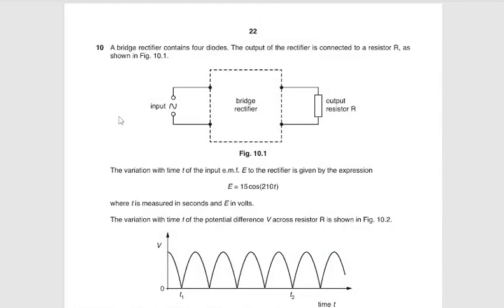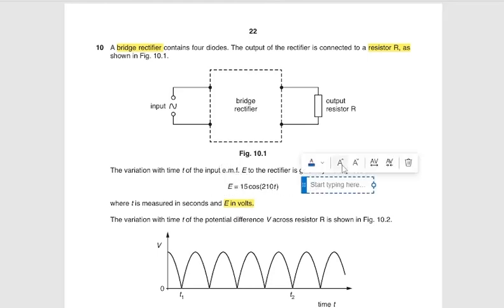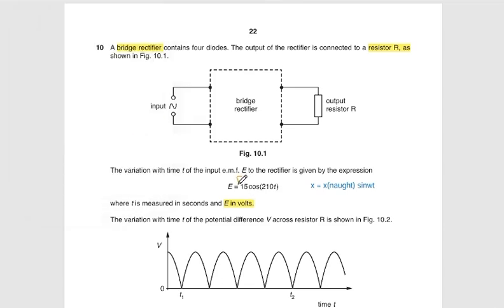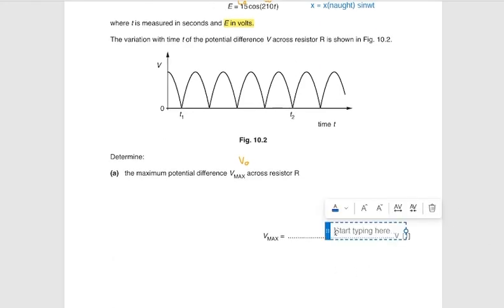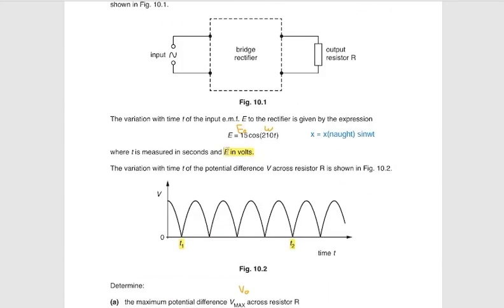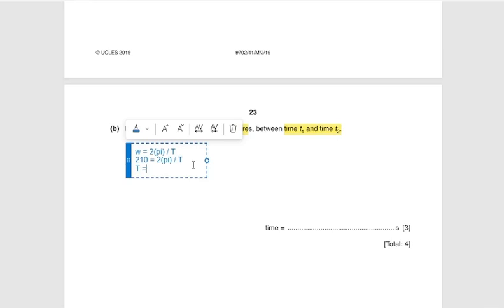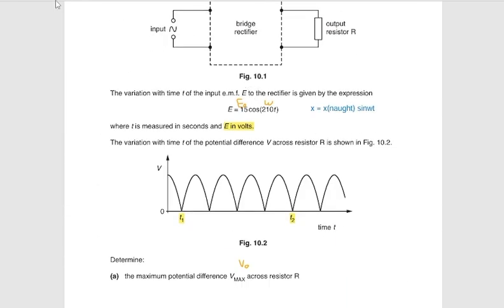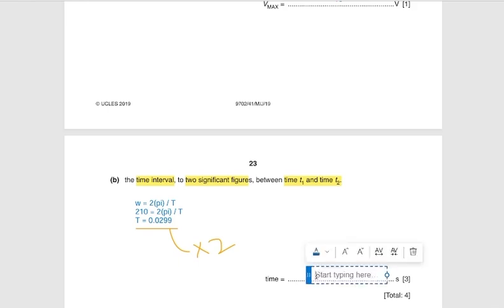A-Levels Physics (9702) | Summer 2019 | Paper 4 Variant 1 | Q.10